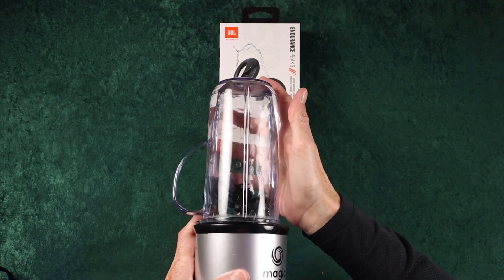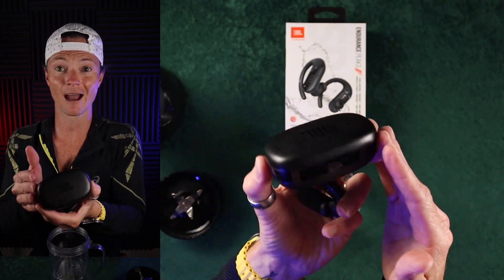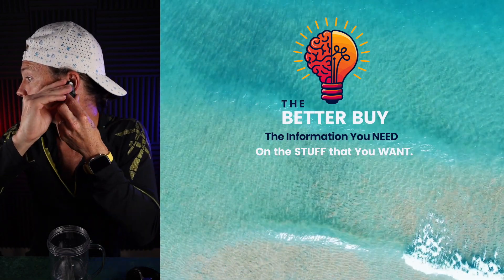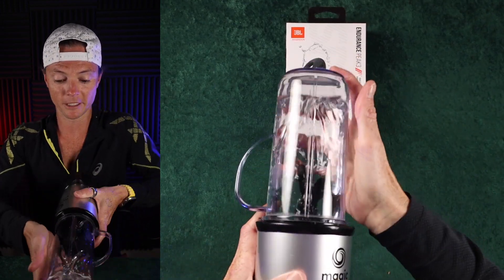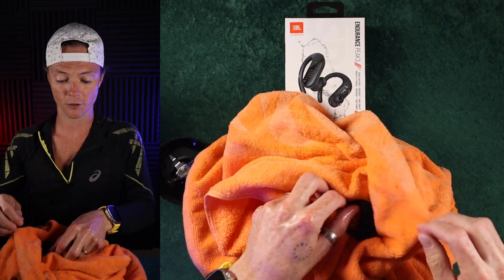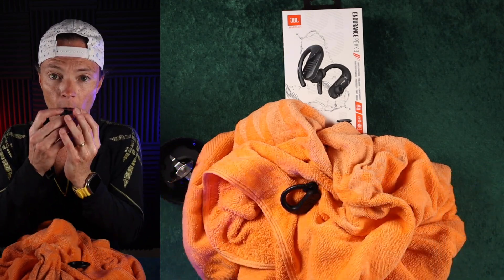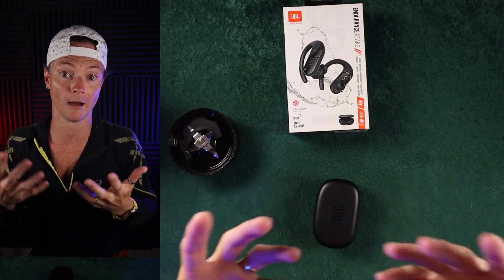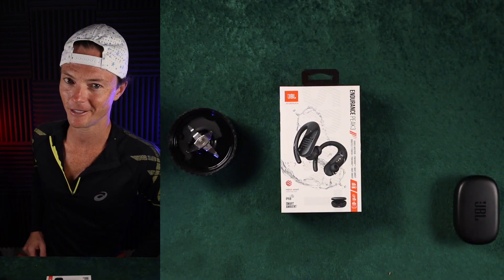Water Proof Headphones - (@jbl Endurance Peak 3)